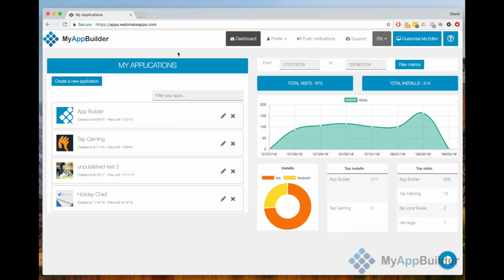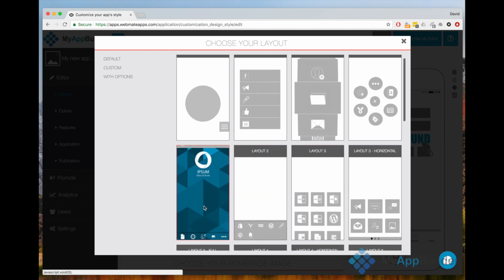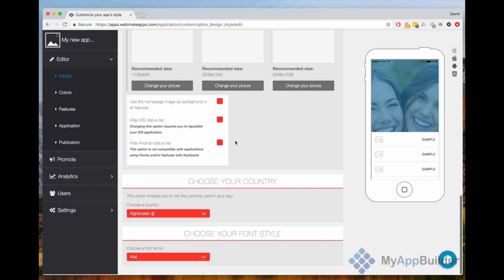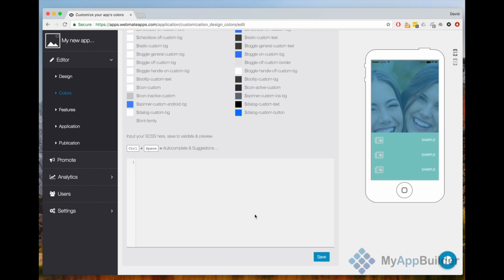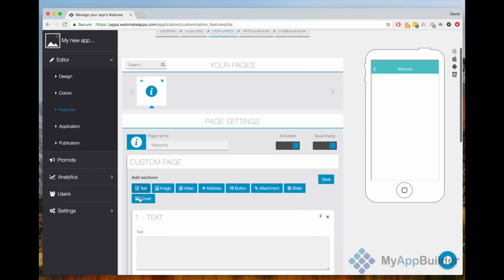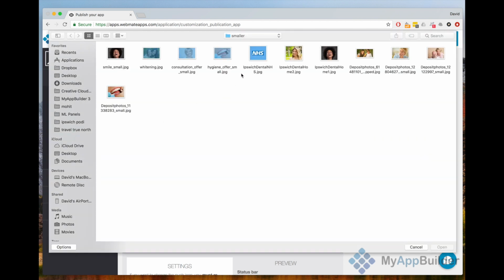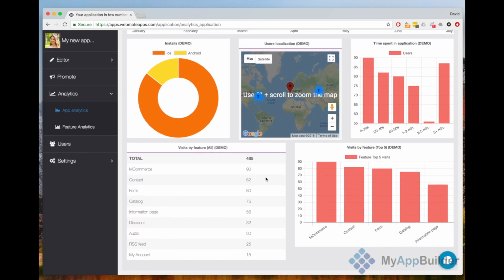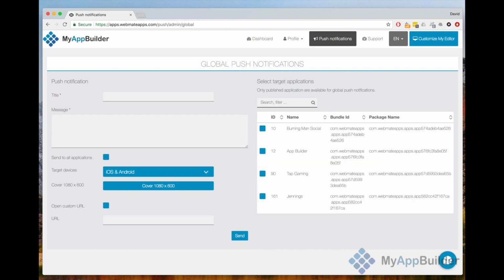MyAppBuilder - How to create your mobile app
Take a look how easy it is to create your first mobile app with MyAppBuilder - no coding required. We guide you through step by step...